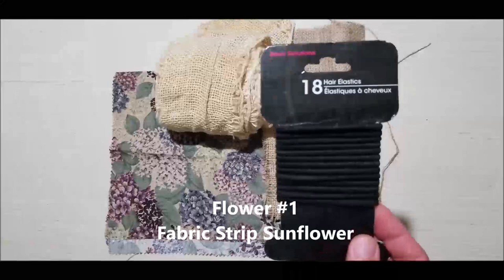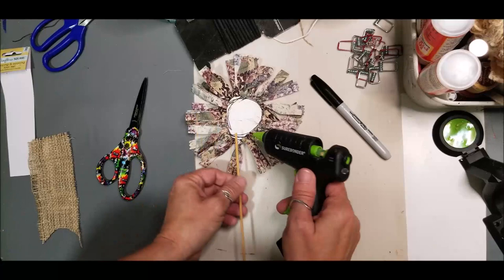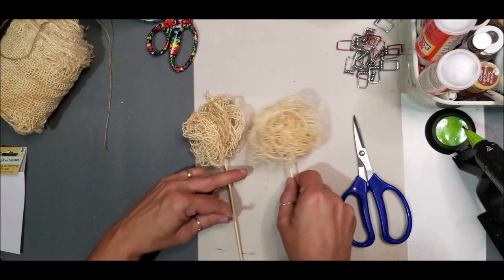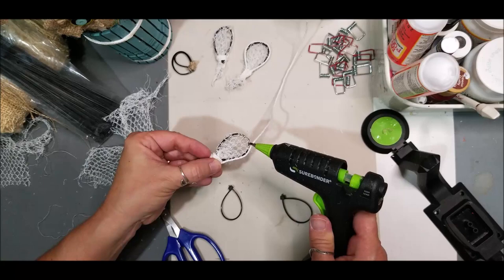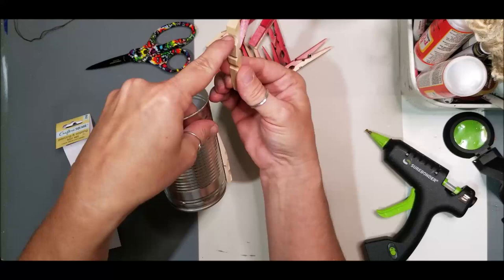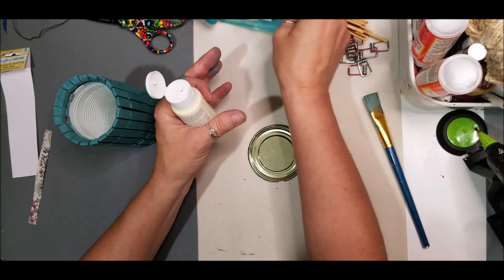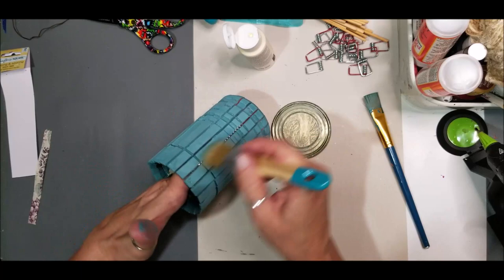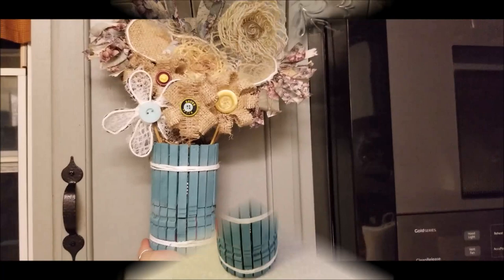Primitive Handmade Flowers | Clothespin Craft Projects | Repurpose Tin Can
How to Make Handmade flowers as Primitive decor. Onion Mesh Bag Crafted Flowers into Farmhouse decor using clothespins to make a wooden barrel container.  Upcycle metal tin can and ponytail holders along with burlap to make 5 projects and four different flowers in this Repurpose Craft Project tutorial. Repurposing and reusing and upcycling clothespins some zip ties an onion bag mesh too. How to make primitive Daisy and Primitive Sunflower too. Use burlap stripes to make daisies and burlap ribbon to make roses. Demonstrated wax brushes and plaid folk art white wax vintage destress technique. Use a tin can as a base to make your Clothespin project into a wooden barrel vase and top with Spanish moss. Buttons and brushes from Dollar Tree complete these projects for beginners to professionals looking to have handmade flowers for Home decor including Farmhouse decor. Repurpose onion bag and fabric easily make flowers in this step by step tutorial.

FolkArt Home Decor White Wax
FolkArt Home Decor Chalk
Chalk Wax and Paint Brushes
Surebonder CL-195F Cordless/Corded Detail Tip 20W High Temp Mini Glue Gun
Can Opener Unseal Can Lids (similar) LidLifter Auto Safety

Primitive Scrap Fabric Sunflower 0:00 - 3:15
Burlap Ribbon Roses 3:16 - 6:45
Burlap Strip Flowers 6:46 - 8:01
Repurpose Onion Mesh Bag Daisy 8:02 - 9:41
Wooden Clothespin Barrel Vase 9:42 - 21:00
Finishing project and close 21:01 - 22:29
Wax and Wax Brush Demonstration Segment 14:23 -  20:19

I love Friend Mail:
Dandelion Soap
4640 Lake Woussicket Rd

Amazon Storefront with all lists
Surebonder Mini Cordless Glue Gun